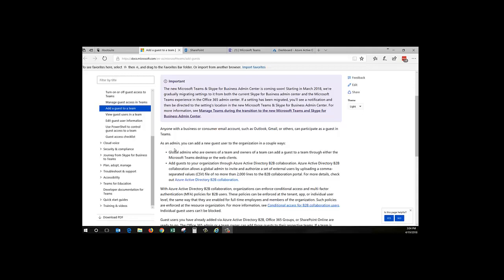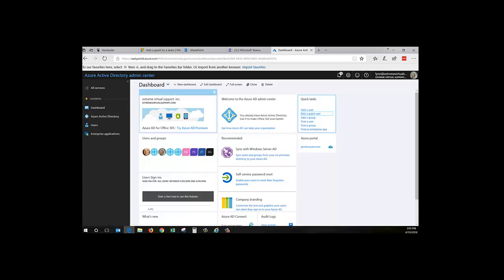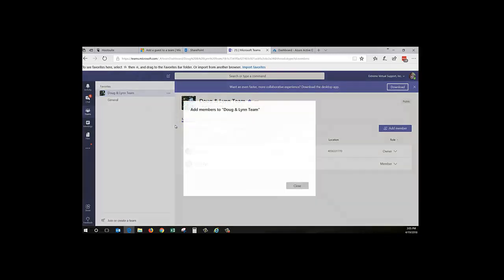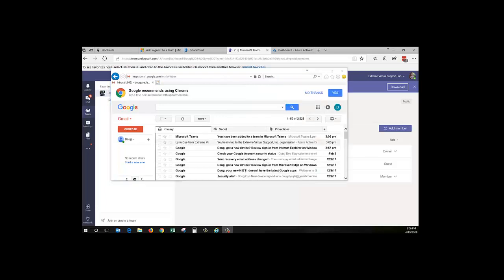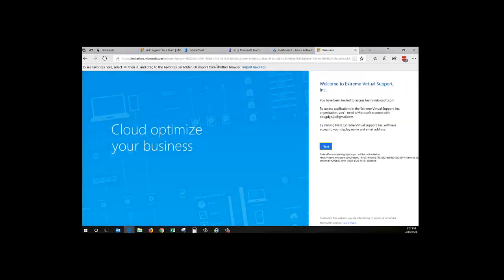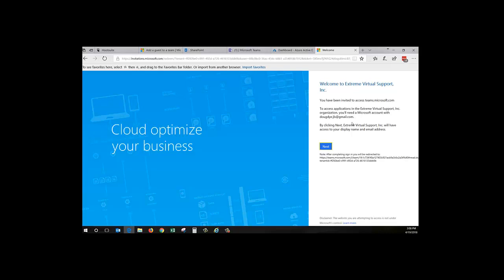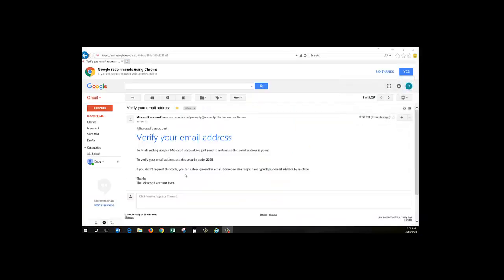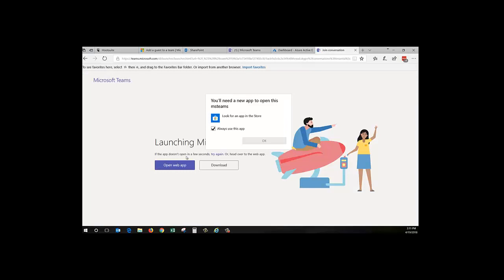How To Set Up A Guest Account For Microsoft O365 Teams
Office 365 Teams is becoming very popular. As of early 2018, there is now guest access.

But how easy is it for guests to get set up with Teams? This video will walk you through the steps for adding a guest with a Gmail account to Microsoft Teams.

APOLOGIES - I set the wrong screen resolution on this video, so even full-screen, the print is very small.